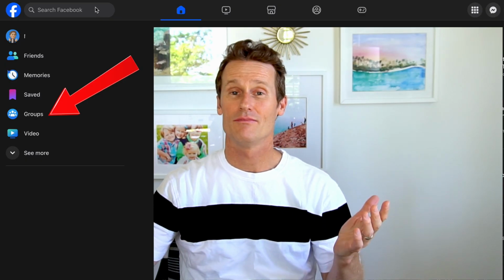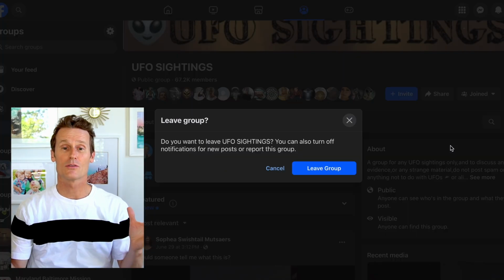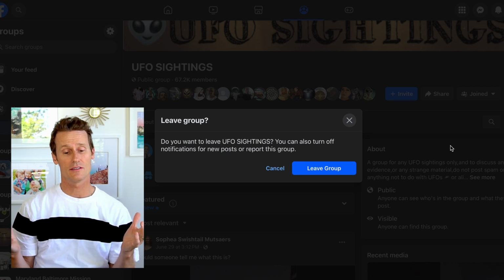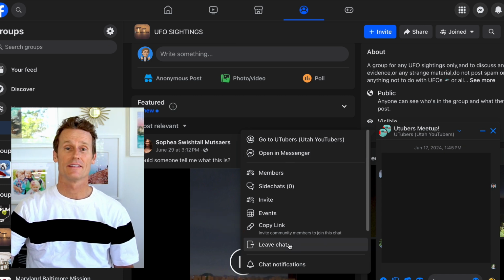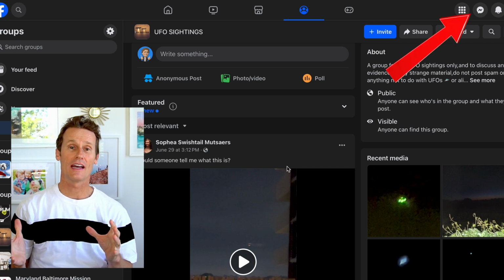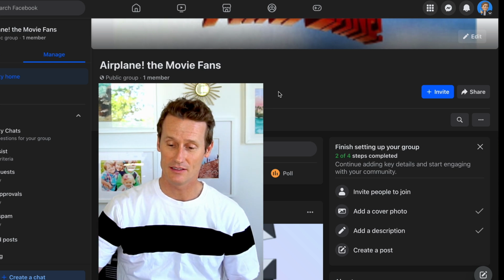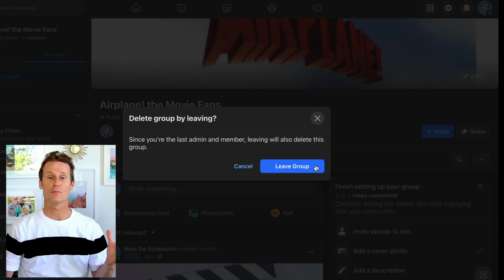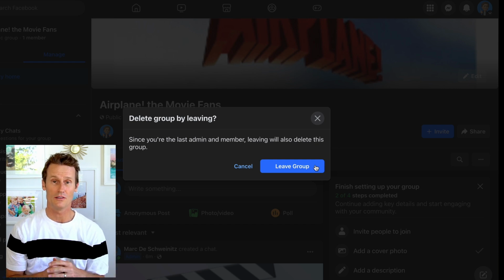How to Leave a Facebook Group and Group Chat on Mobile and Desktop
Are you still part of Facebook groups that haven’t seen any engagement in months? In this video, we'll show you how to leave a Facebook group and a group chat. We'll cover how to do this on both mobile and desktop. Plus, if you're the owner of a group, we'll show you how to delete or reassign it.

📚 Chapter Breakdown:
0:00 - Introduction
0:25 - How to Leave a Facebook Group on (Mobile)
1:36 - How to Leave a Group Chat on Facebook Messenger (Mobile)
3:01 - How to Leave a Facebook Group on (Desktop)
4:20 - How to Leave a Group Chat on Facebook Messenger (Desktop)
5:04 - How to Delete or Reassign a Group You Created on Facebook

📱 How to Leave a Facebook Group (Mobile):
1️⃣Open the Facebook app and go to your profile by tapping on your profile image.
2️⃣ Tap on the "Groups" tab.
3️⃣ Select the group you want to leave.
4️⃣ Tap the "Joined" button and then select "Leave Group".

📱 How to Leave a Group Chat on Facebook Messenger (Mobile):
1️⃣ Open the Messenger app and go to the group chat you want to leave.
2️⃣ Tap on the group name at the top.
3️⃣ Scroll down and tap "Leave Chat".

💻 How to Leave a Facebook Group (Desktop):
1️⃣ Go to Facebook and click on "Groups" in the left sidebar.
2️⃣ Find the group you want to leave.
3️⃣ Click the "Joined" button and select "Leave Group".

💻 How to Leave a Group Chat on Facebook Messenger (Desktop):
1️⃣ Click on the Messenger icon and open the group chat you want to leave.
2️⃣ Click on the group name at the top.
3️⃣ Scroll down and click "Leave Chat".

💻 How to Delete or Reassign a Group You Created on Facebook:
1️⃣ Go to your group on Facebook.
2️⃣ Click the three dots (⋮) next to the group name.
3️⃣ Select "Edit Group Settings".
4️⃣ Scroll down and assign a new admin if you want to leave the group without deleting it.
5️⃣ If you want to delete the group, click "Leave Group". If you're the last admin, the group will be deleted.

Leaving groups and chats can help manage your notifications and reduce unwanted messages.